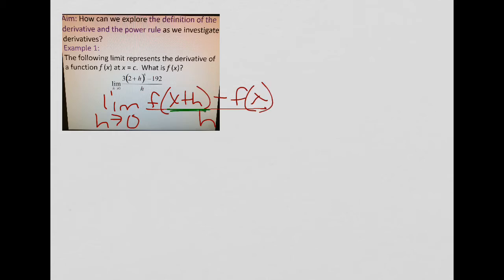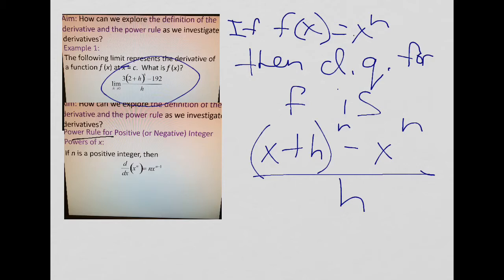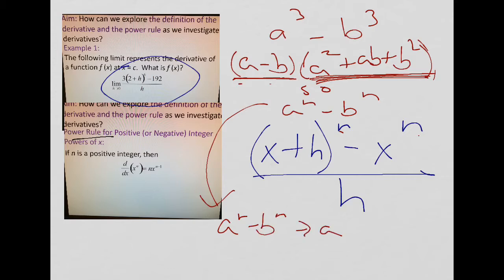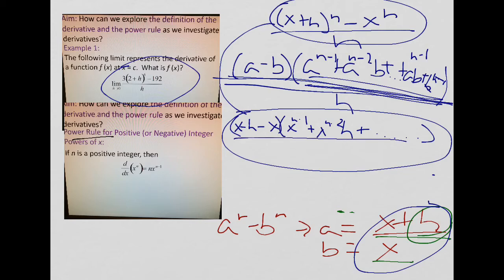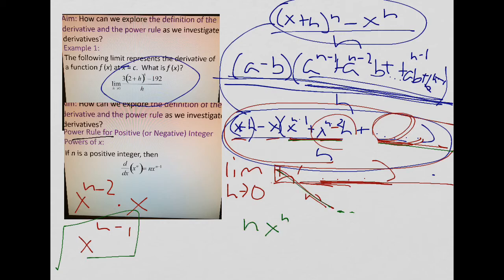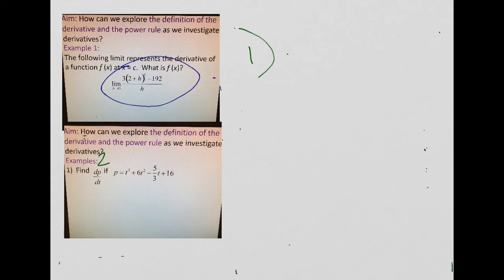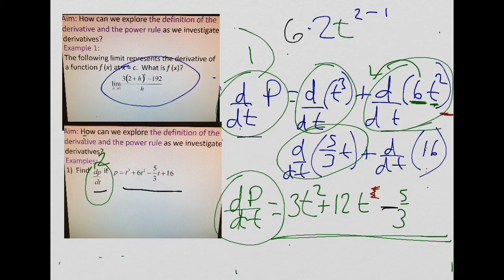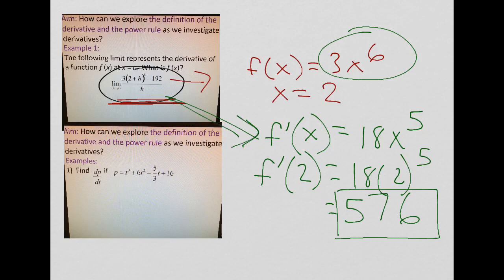Derivative and the Power Rule